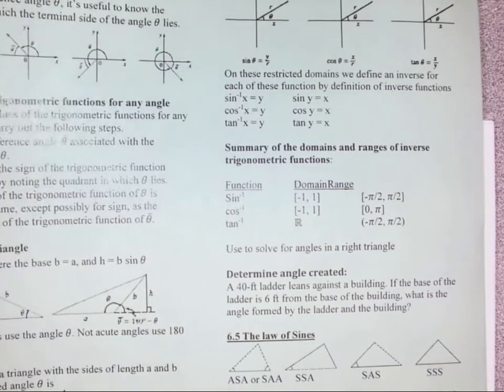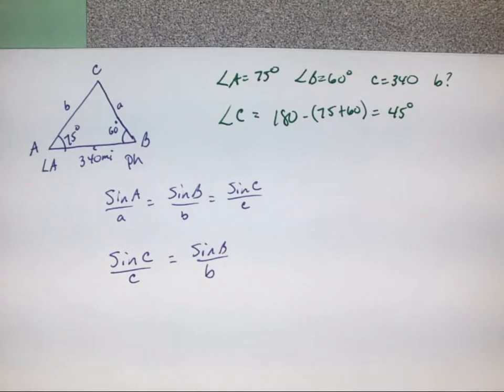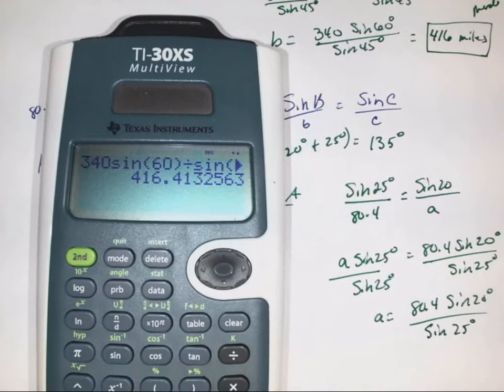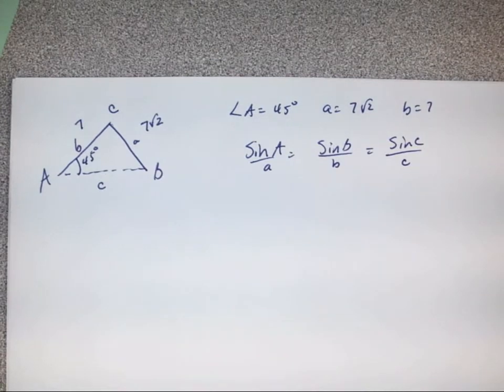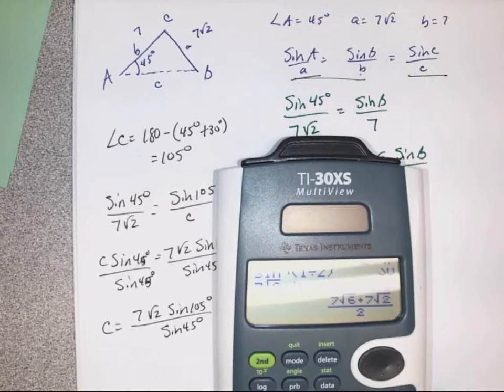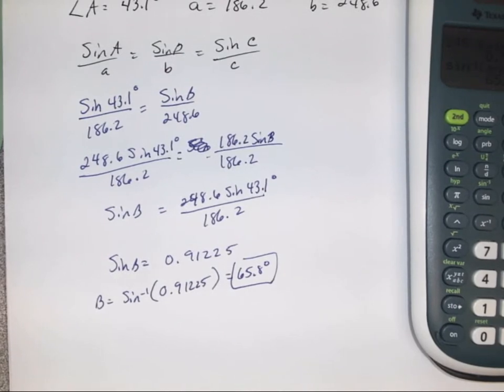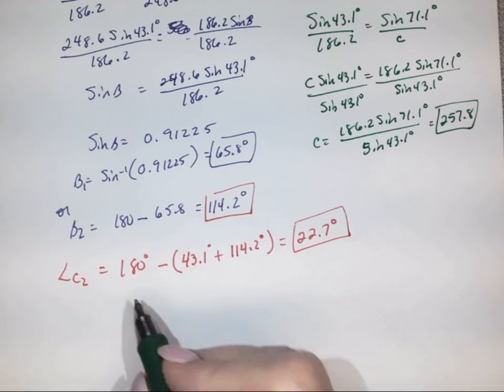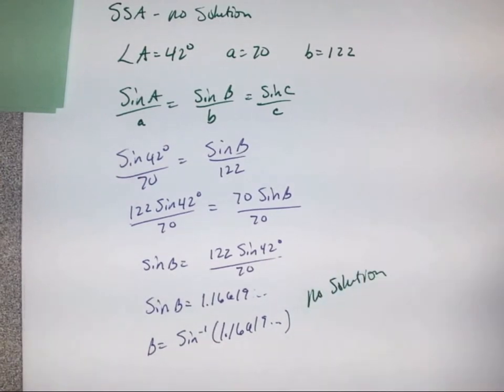The Law of Sines